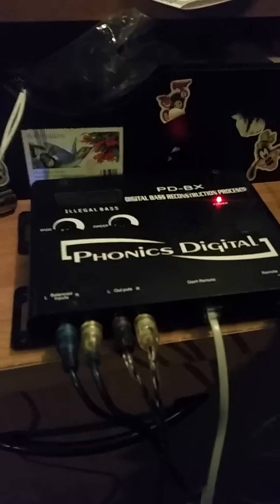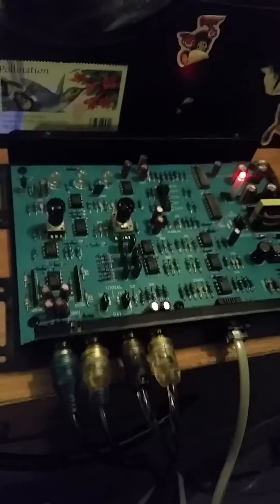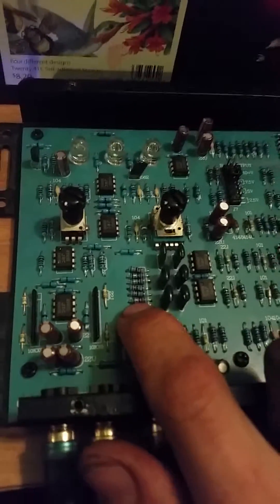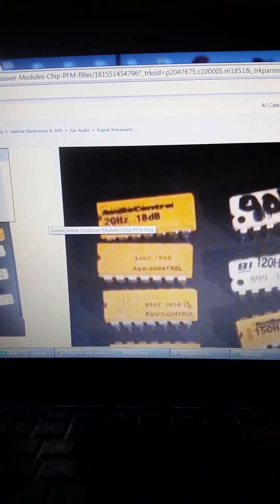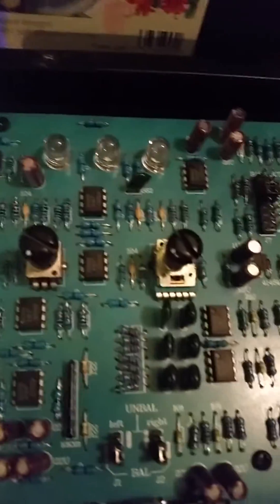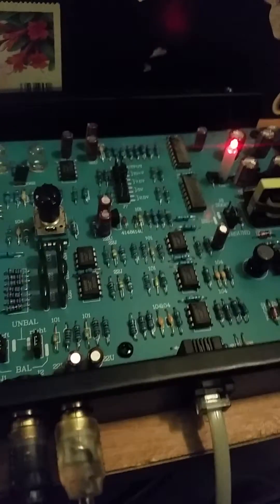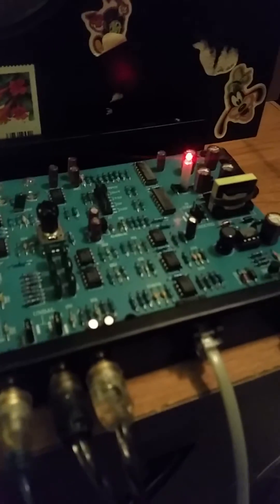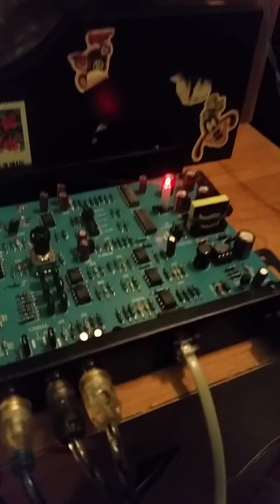Same circuitry as the audio control epicenter!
I was suprised that this epicenter uses the same board as the real epicenter. Only thing different is the filter module is not there and it's substitute to resisters. I ordered a filter module for it.